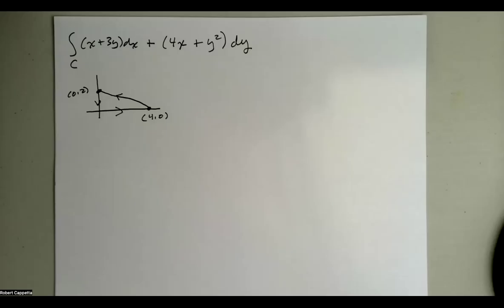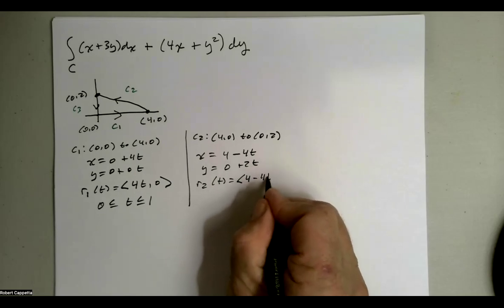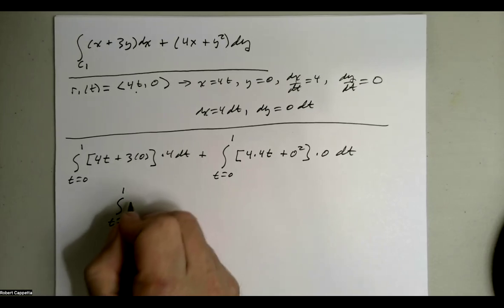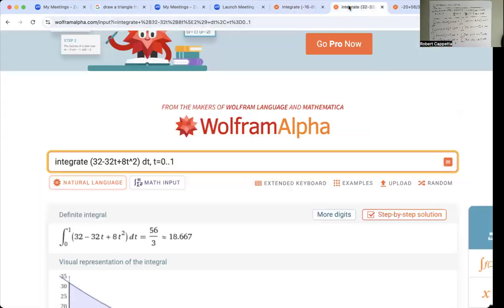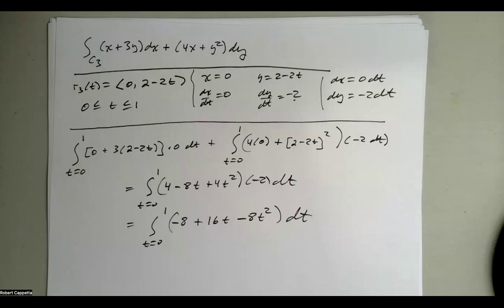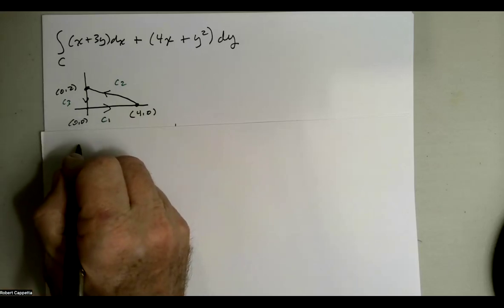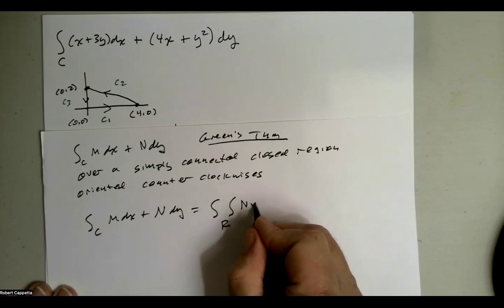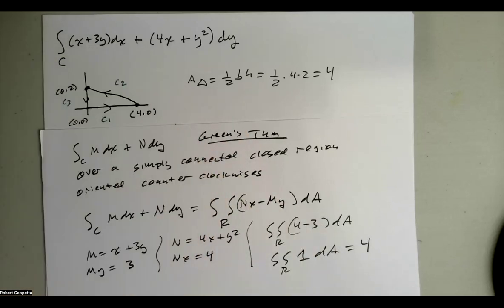Intro Green's Theorem: Triangle